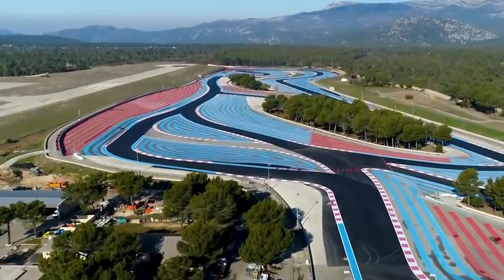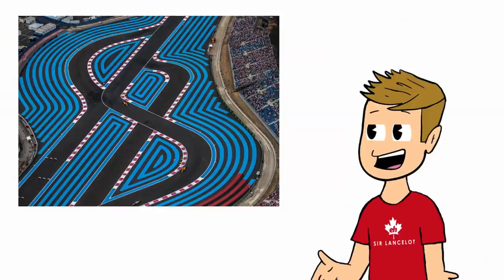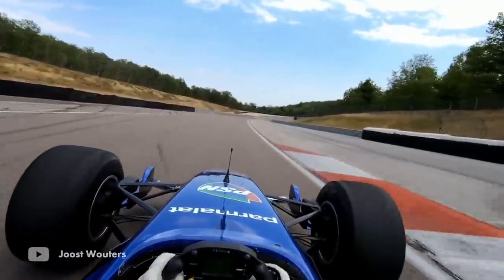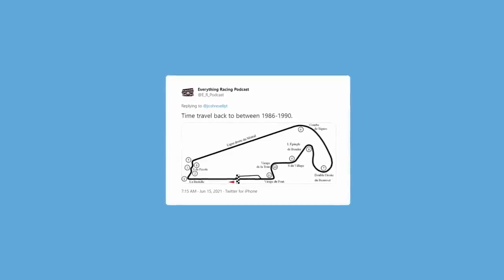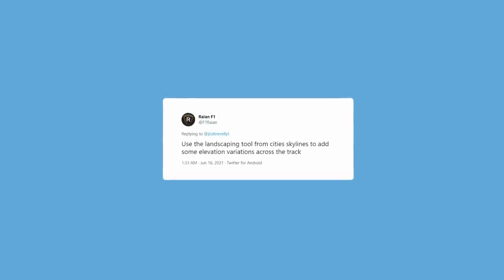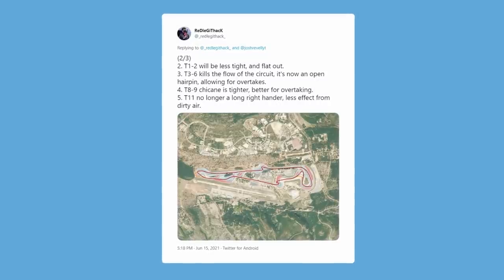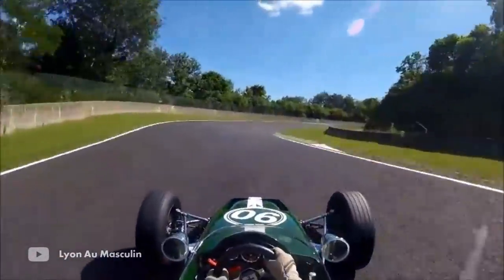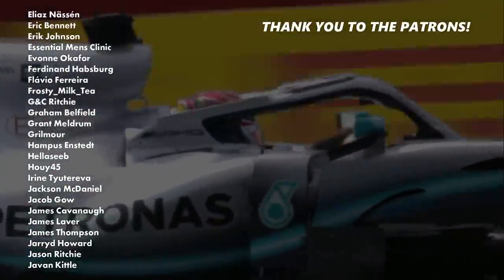Improving the French Grand Prix (we probably don't need to)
So yeah...this is a little awkward